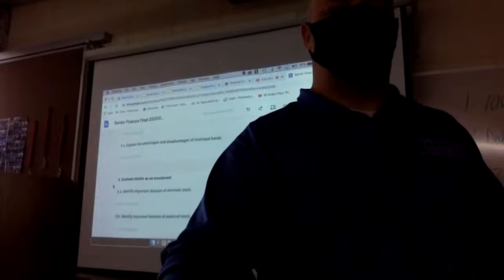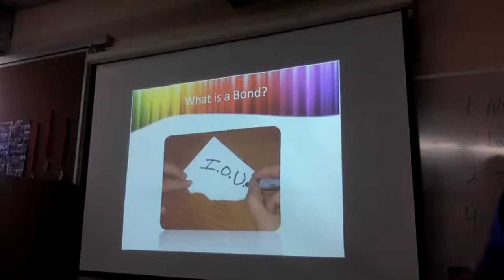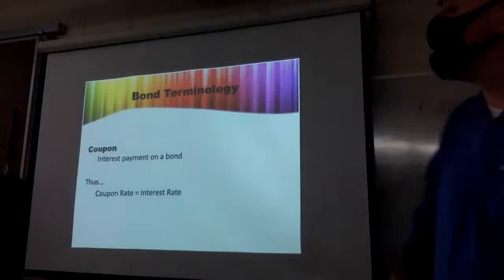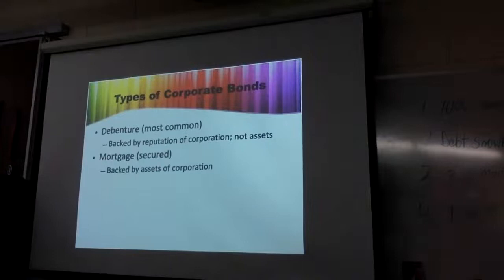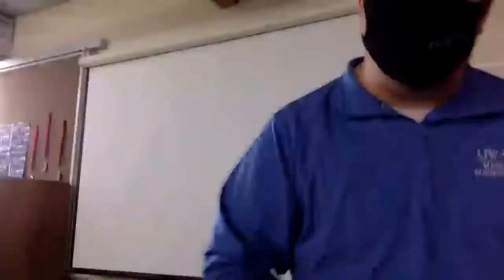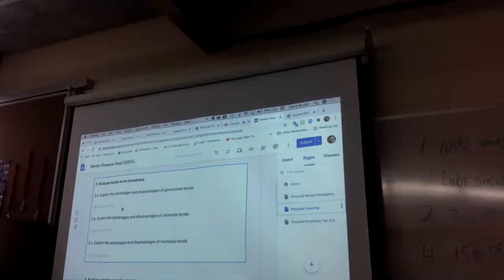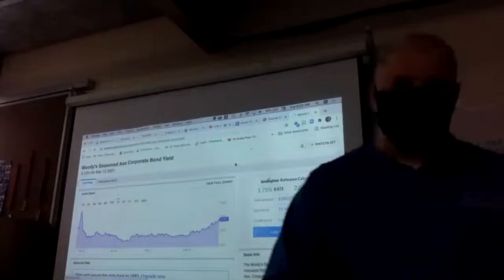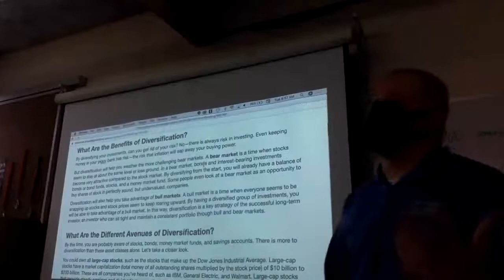Senior Finance 3/16/21 Bonds (the better version)